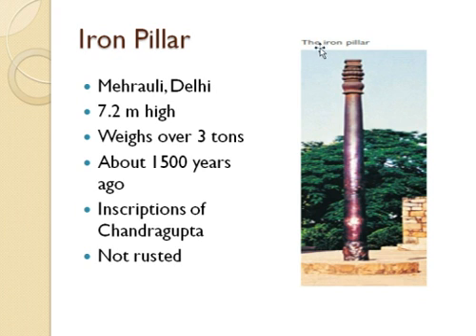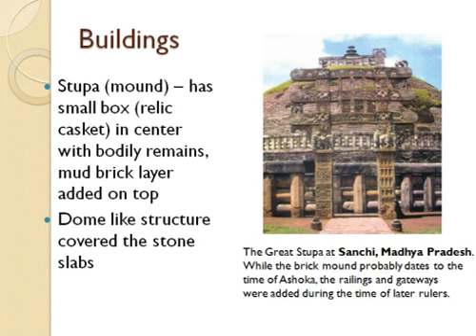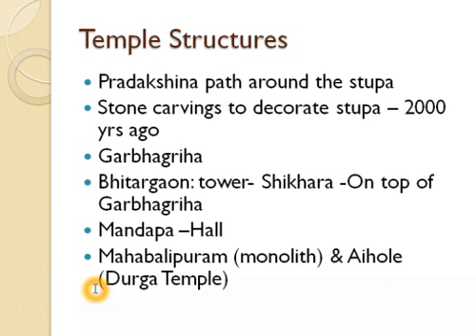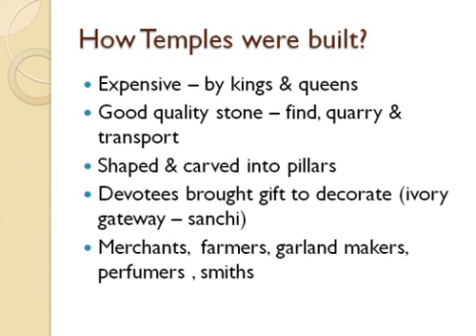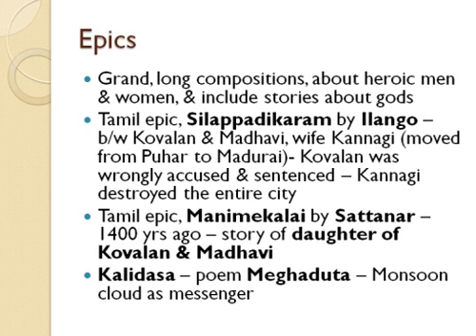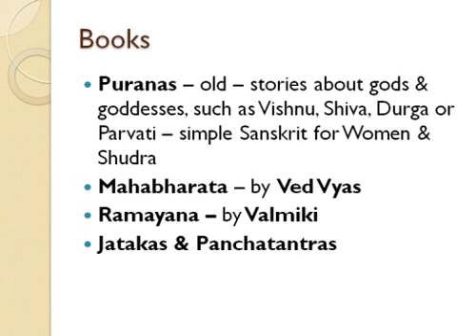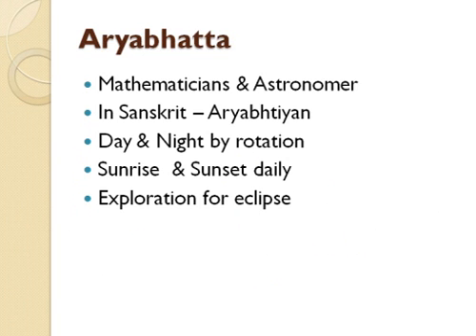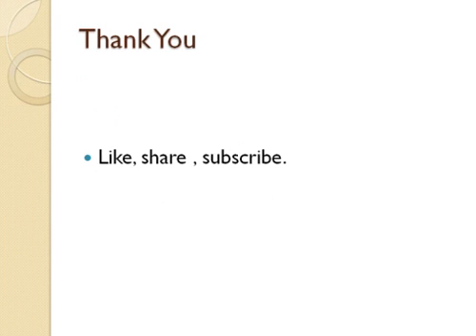NCERT class 6 History chapter 12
In this video,Tejaswita Khidke explains the NCERT Class 6 History Chapter Chapter 12: PAINTINGS, BUILDINGS & BOOKS